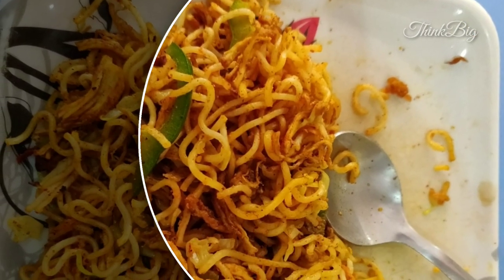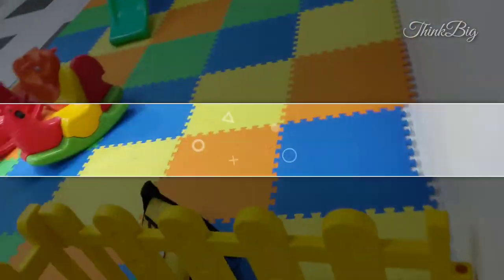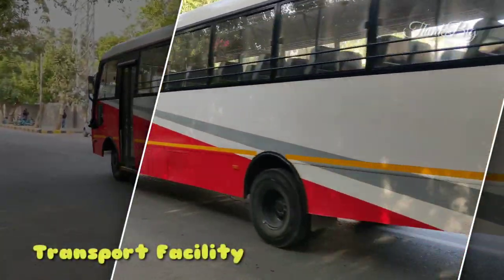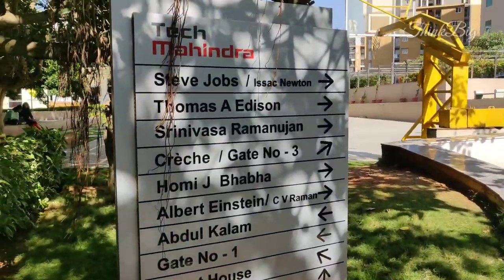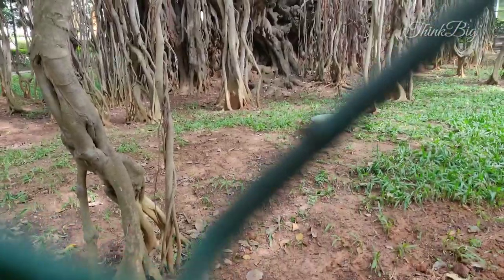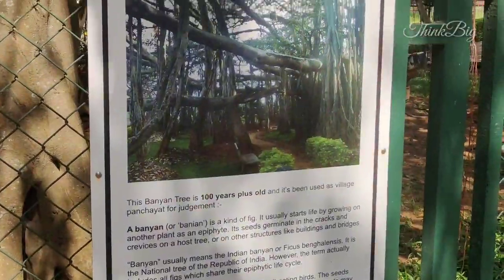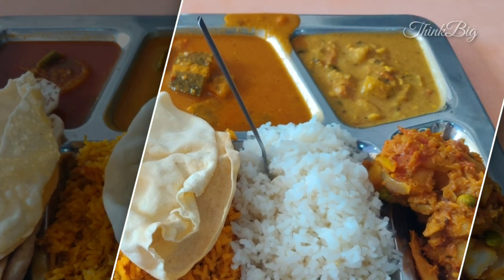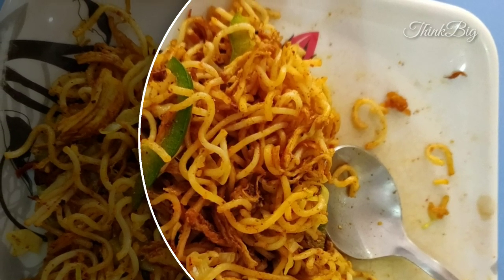TechMahindra Bangalore campus|Work culture|Full details of PG,Room rents etc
TechMahindra Bangalore | Work culture and complete details.

ThinkBig is the one stop destination for all TechTour and IT companies information all over India.